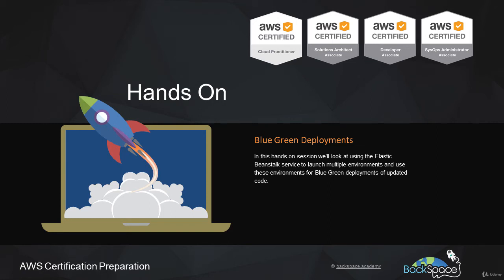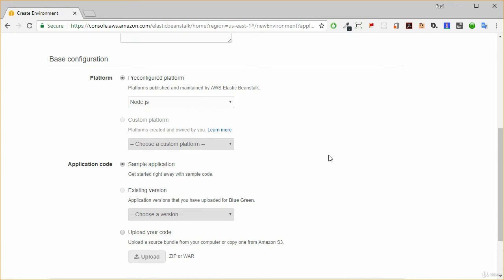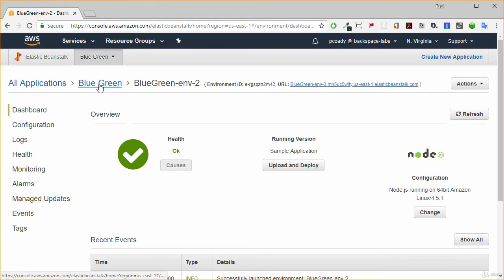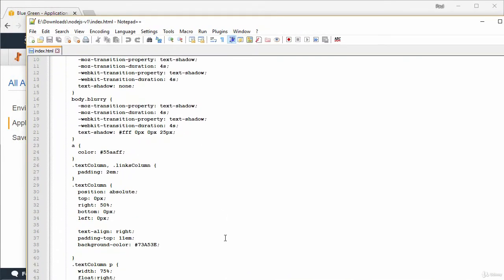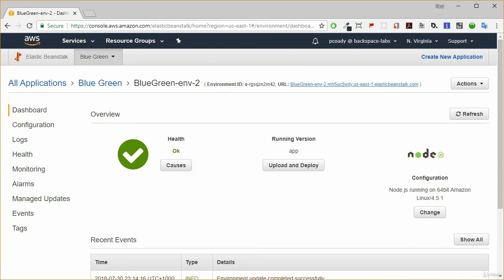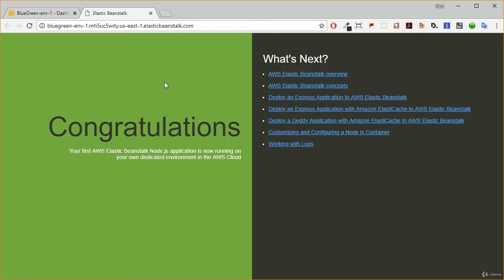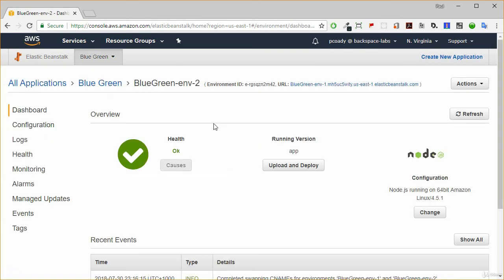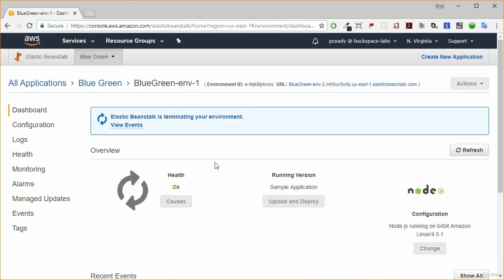37 - Hands On Blue Green Deployments on AWS